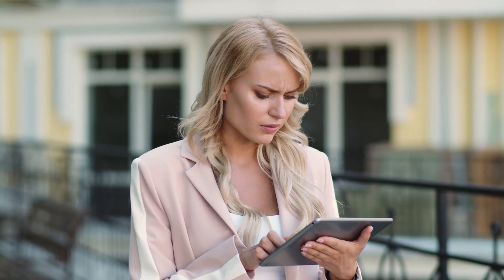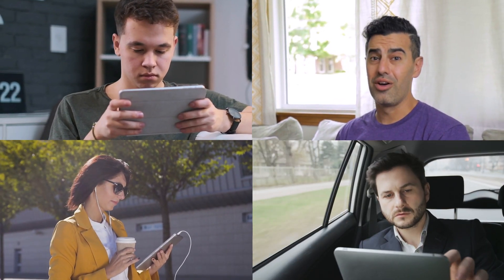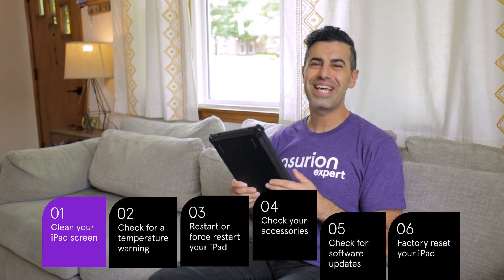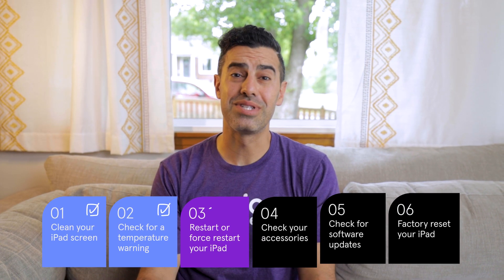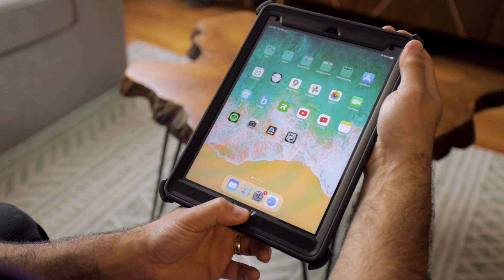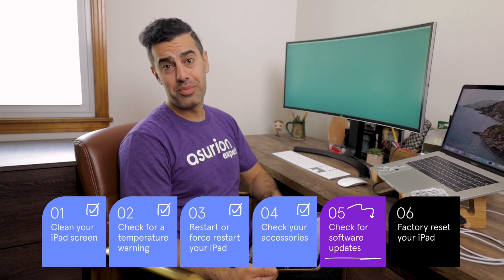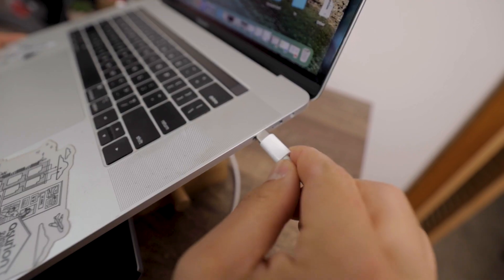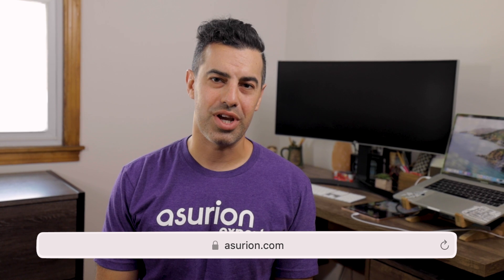How to fix an iPad screen that’s not working | Asurion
If your iPad touch screen is not working, or not responding to touch, don’t panic. Our troubleshooting tips only take a few seconds to try, so your iPad can be back up and running in no time. Full blog post

Need help? We're right around the corner. Head to the closest uBreakiFix by Asurion store for fast, affordable repairs

🟣 CHAPTERS
0:00 Intro
0:14 Why is my iPad touch screen not responding?
0:41 Clean your iPad screen
0:52 Check for a temperature warning
1:00 Restart or force restart your iPad
1:33 Check your accessories
1:41 Check for software updates
1:54 Factory reset your iPad